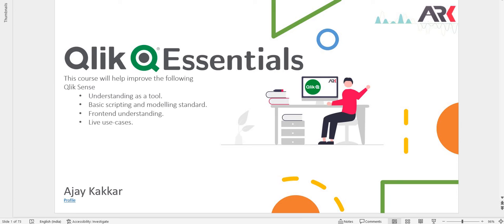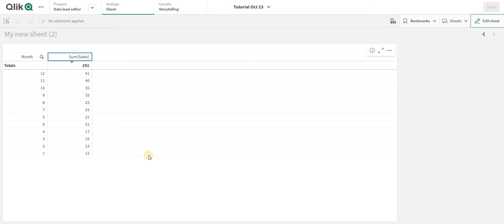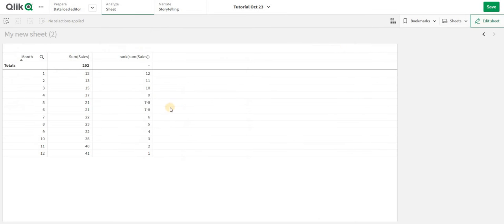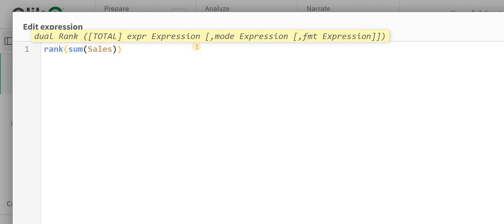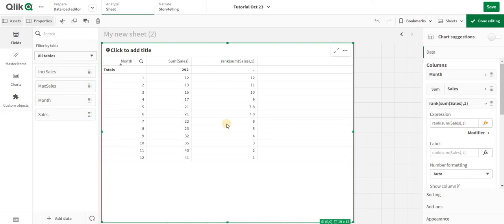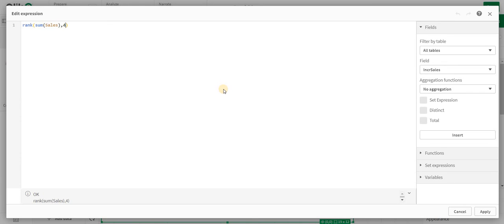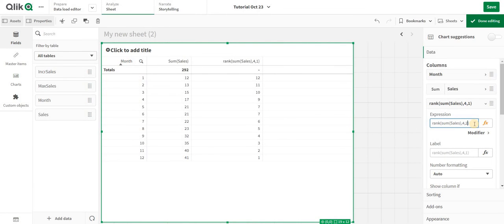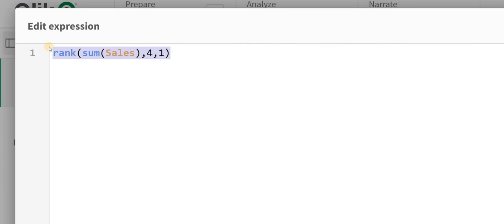Ranking Excellence: Exploring the Rank Function in Qlik Sense!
Hello, data enthusiasts! In this video, we venture into the realm of data ranking in Qlik Sense, shedding light on the powerful Rank Function—a key tool for assigning and analyzing ranks to your data. Whether you're a seasoned Qlik user or just beginning your data exploration journey, this introduction will guide you through the art of leveraging the Rank Function for precise and dynamic data ranking.

📌 Key Highlights:

Rank Function Essentials: Gain insights into the core concepts of the Rank Function in Qlik Sense, understanding its role in assigning ranks to data based on specified criteria.
Syntax and Usage: Explore the syntax and usage of the Rank Function, providing a foundation for effective ranking in your Qlik Sense applications.
Applications in Data Analysis: Dive into practical examples illustrating how the Rank Function enhances data analysis, offering a solid framework for dynamic ranking and insights.
🚀 Benefits of Rank Function Mastery:

Dynamic Data Ranking: Achieve dynamic data ranking with the Rank Function, enabling precise insights into the relative positions of data points based on specified conditions.
Efficient Comparative Analysis: Unlock the efficiency of the Rank Function for comparative analysis, ensuring streamlined exploration of data hierarchies and patterns.
Flexible Data Handling: Refine your data analyses with the power of the Rank Function, providing a customizable and responsive experience in Qlik Sense.
🎓 Hands-On Tutorial:
Join us for a hands-on tutorial where we guide you through practical examples, demonstrating the effective use of the Rank Function in Qlik Sense. Whether you're a seasoned Qlik enthusiast or a data explorer looking to enhance your skills, this tutorial will empower you to master the art of data ranking.

Let's elevate your data insights with Qlik Sense Rank Function! 🎖️📊🚀